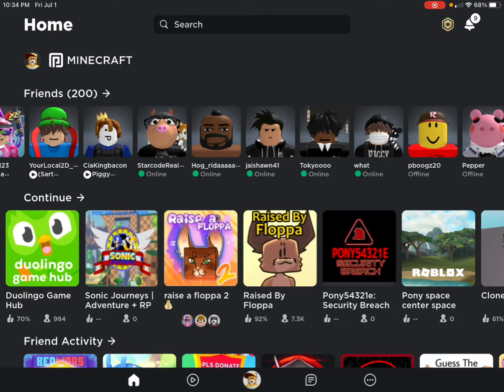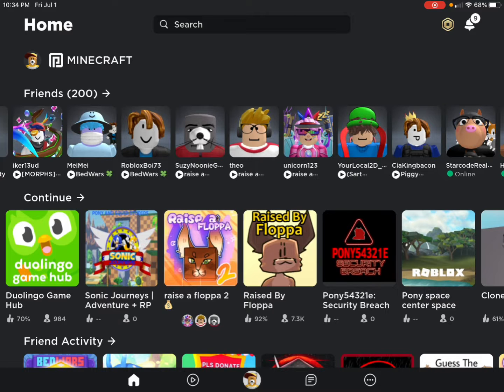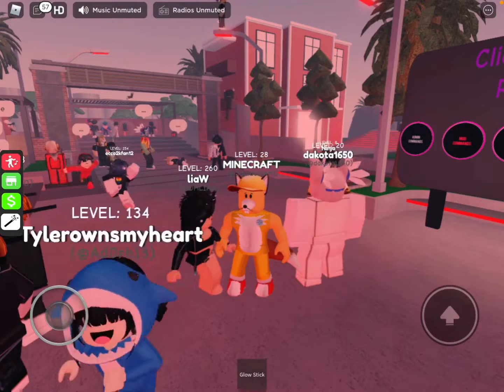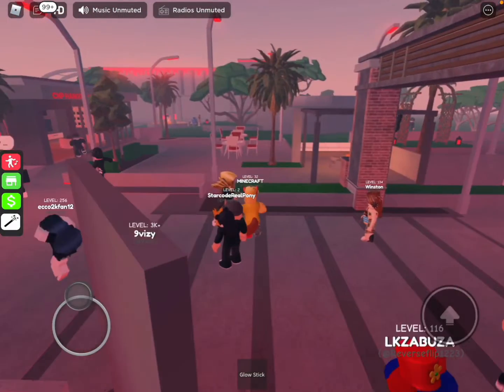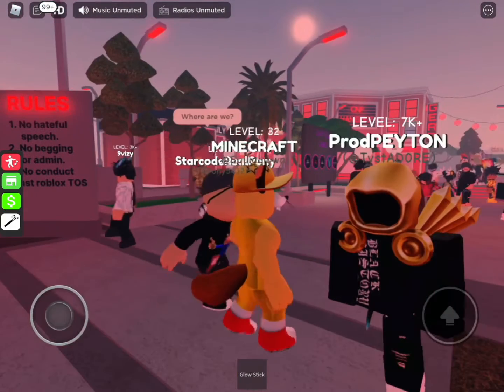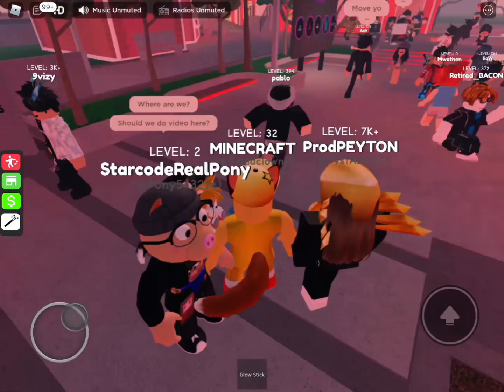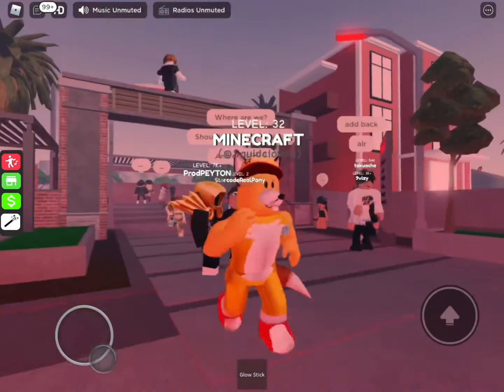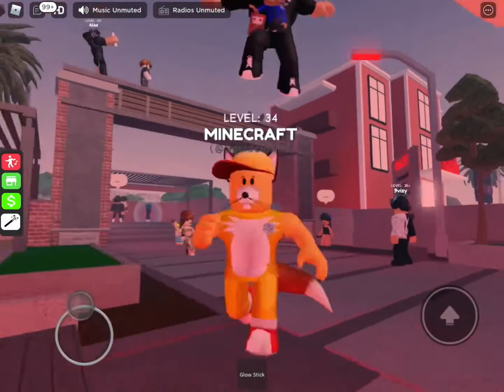I added quest to roblox…